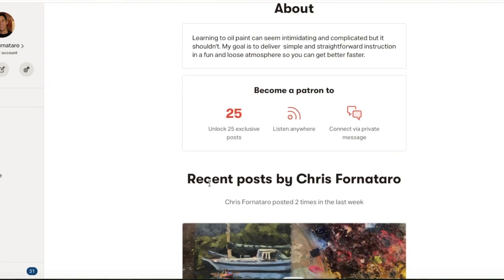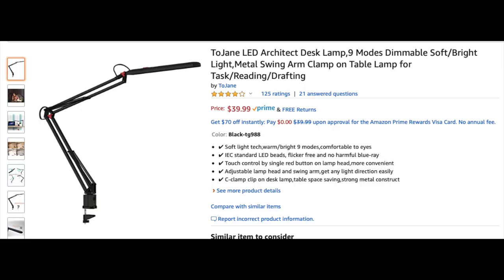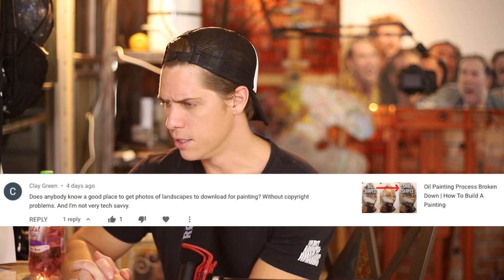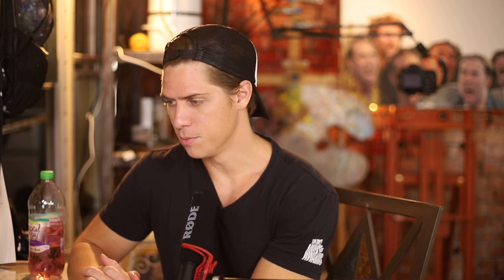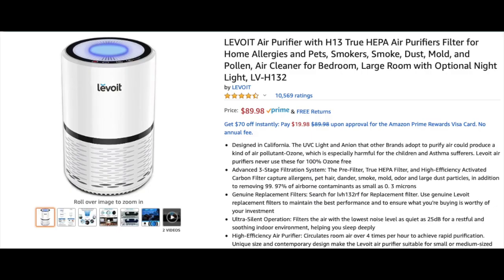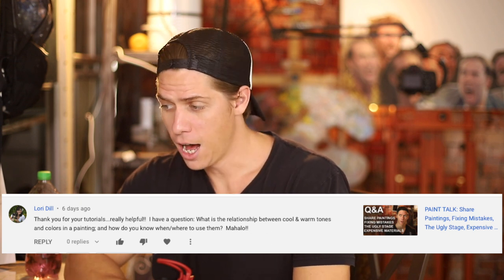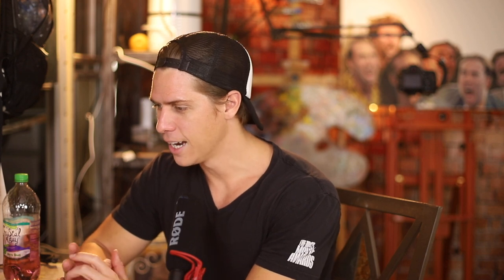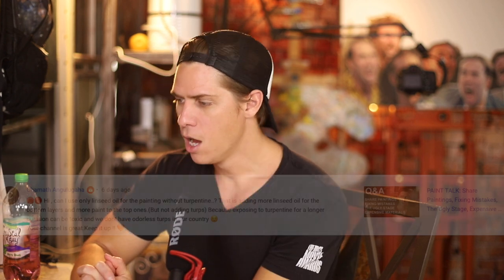PAINT TALK: Studio Light, Studio Ventilation, Warm/Cool Colors, Varnish, and Brushwork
Welcome to Paint Talk! The weekly show where I answer your questions on oil painting. So if you have a question leave it in the comments section and I just might answer it on next weeks Paint Talk.

Books
Edgar Paynes Book